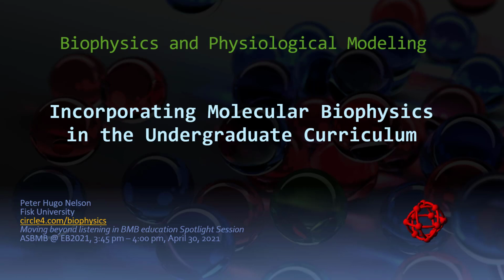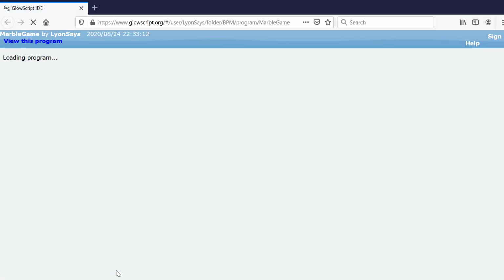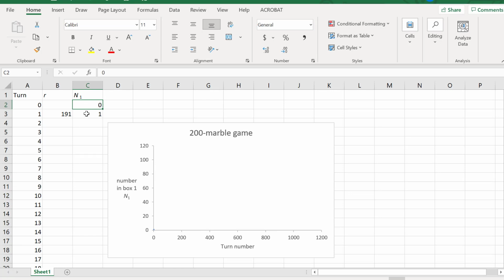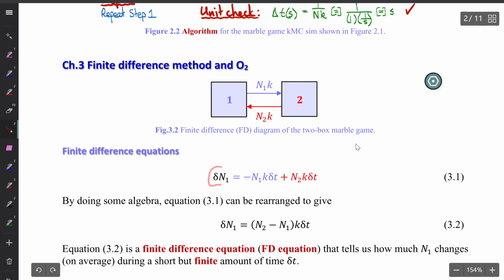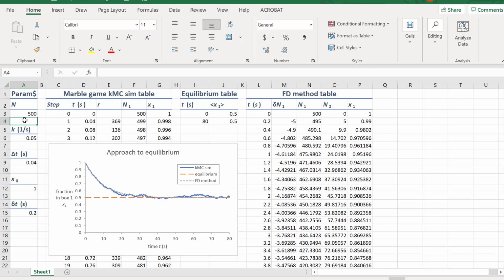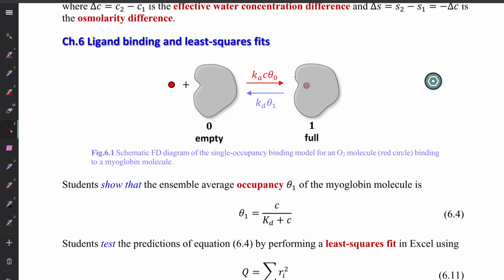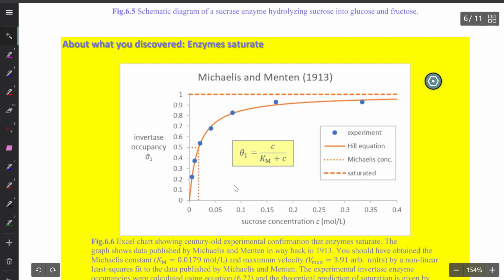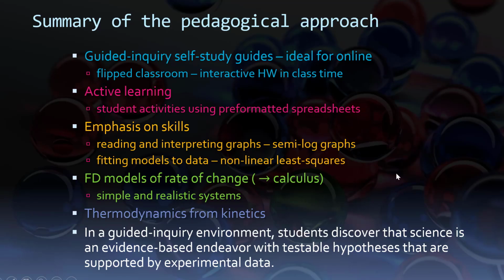Incorporating Molecular Biophysics in the Undergraduate Curriculum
The traditional introductory physics sequence doesn't work for life-science students. They don't find the traditional introductory topics - kinematics and Newton's laws to be relevant to their interests. That, combined with the well-known student misconceptions concerning describing motion mathematically, suggests that there's a need for a new starting point for the introductory physics sequence for life-science students. This presentation outlines a new active-learning approach that starts with the "marble game", which simulates diffusion - a topic that students already know is fundamental to the life sciences. Students first learn how to play the game using a hands-on activity. They then implement the game in Excel producing a live graph of diffusion that leads them to discover that Fick's law of diffusion can be explained by unbiased random jumping between two boxes. In a guided-inquiry environment, students then apply the modeling techniques they learned from the marble game to drug elimination; radioactive decay; osmosis; ligand binding; enzyme kinetics; the Boltzmann factor; thermodynamics, phase equilibrium and entropy; random walks; membrane voltage, RC circuits and the action potential; models of the spread of COVID-19; Newtonian mechanics and biomechanics. The materials focus on engaging students in computational activities using kinetic Monte Carlo simulations and finite difference methods. These Excel activities allow them to discover for themselves the consequences and significance of model assumptions by reading and interpreting graphs, and by comparing model predictions with real data using linear regression and non-linear least-squares fits. A central theme of the materials is "thermodynamics from kinetics." I've been successfully using this active-learning approach with undergraduate students for over 15 years. It provides a guided-inquiry environment that allows students to discover for themselves that science is an evidence-based endeavor with testable hypotheses that are supported by experiment. for free textbook chapters and instructional videos.

Presented at the 2021 ASBMB Annual Meeting held in conjunction with Experimental Biology EB 2021, April 27–30, 2021

Based on the upcoming Cambridge University Press book:

Biophysics and Physiological Modeling
  by Peter Hugo Nelson